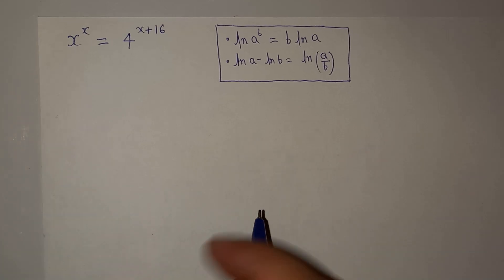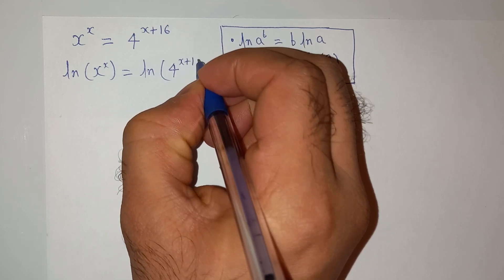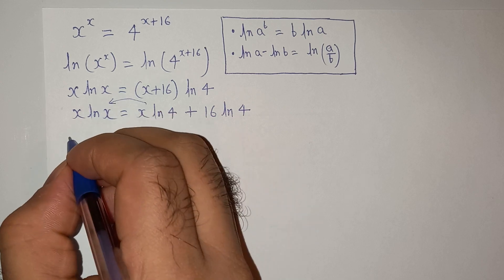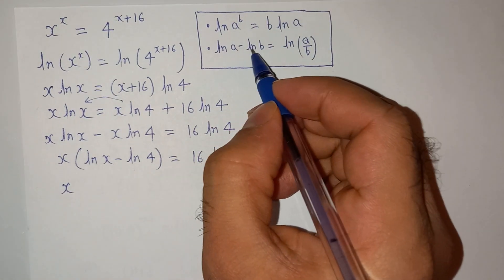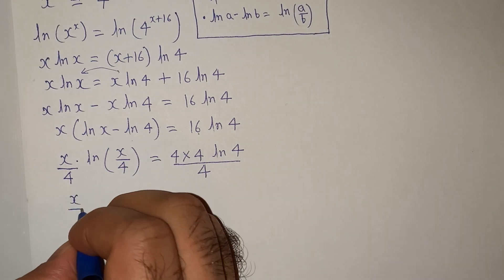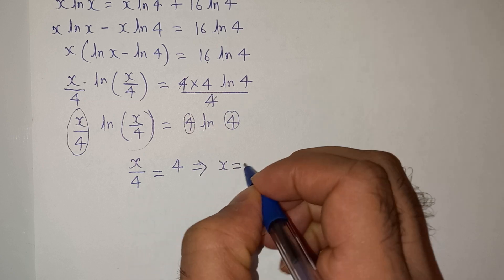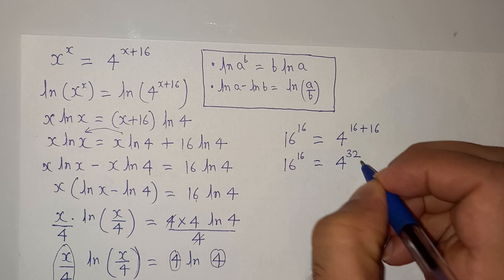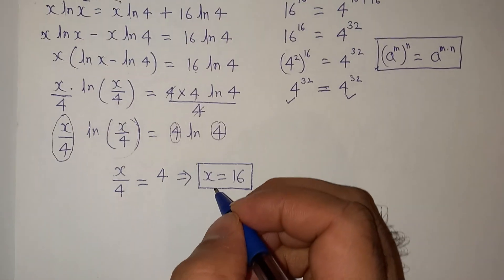A very interesting math question solved using Logarithm | Maths World Contest